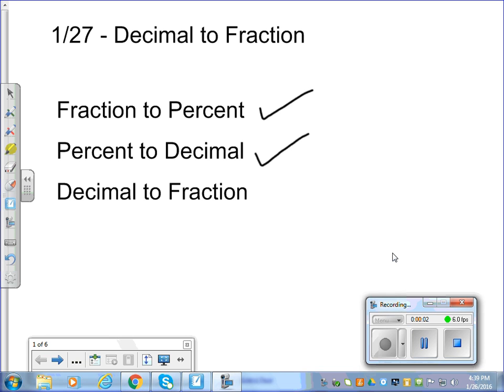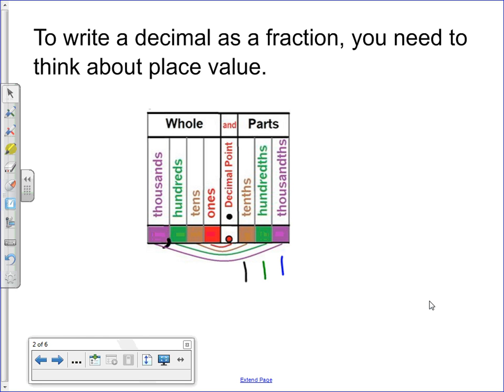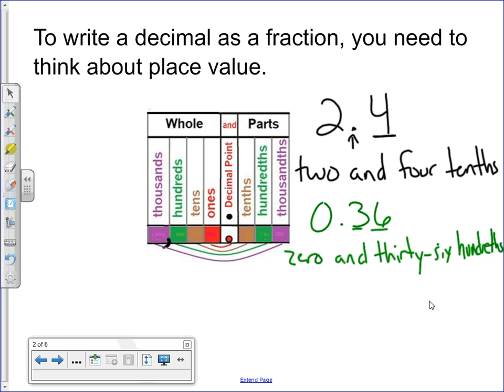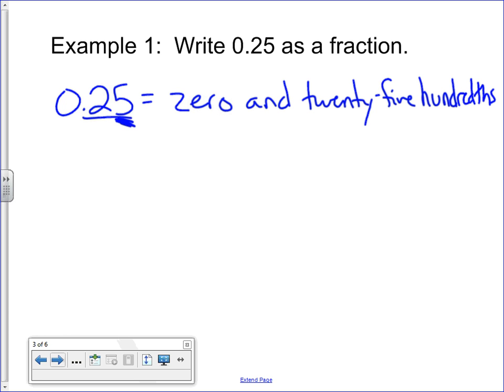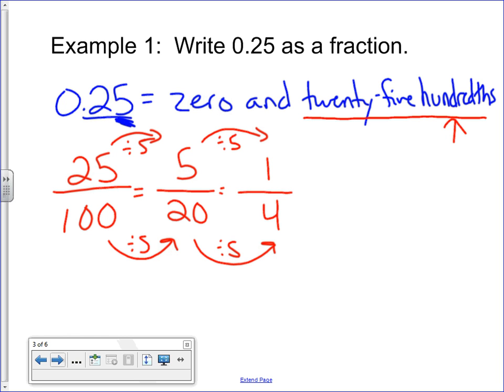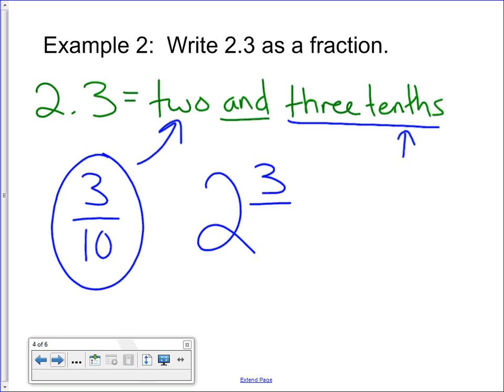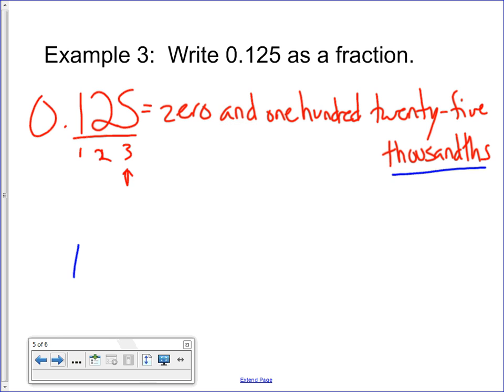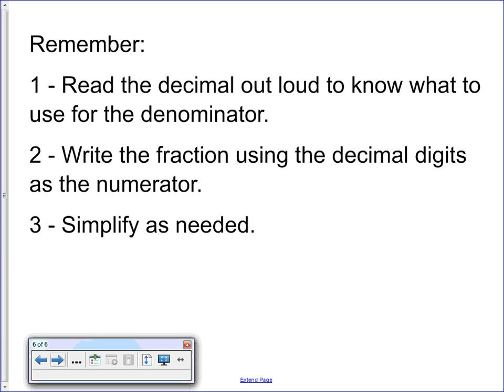Writing Decimals as Fractions